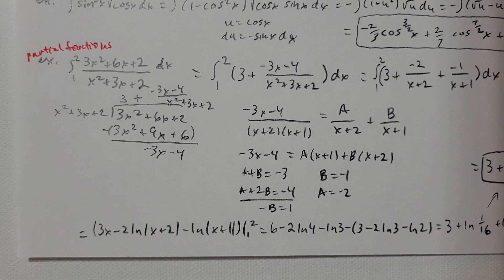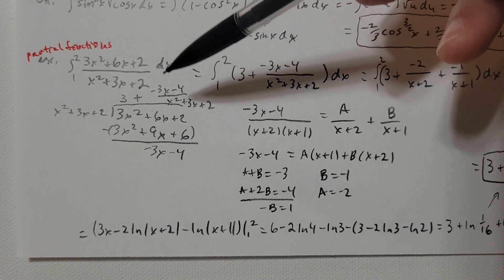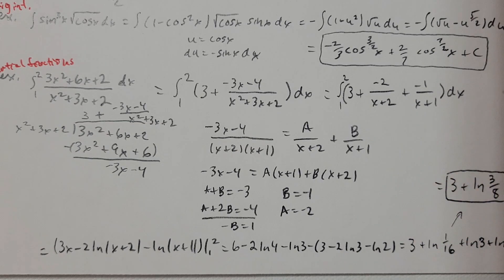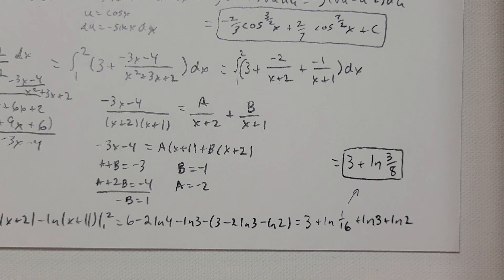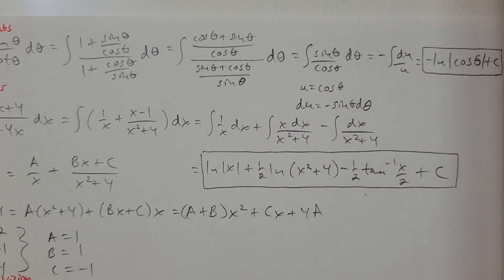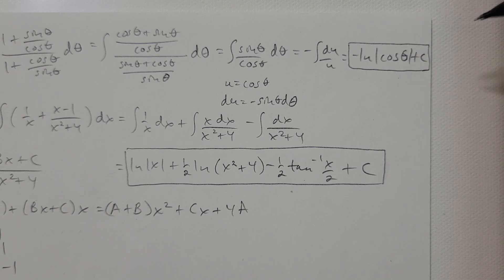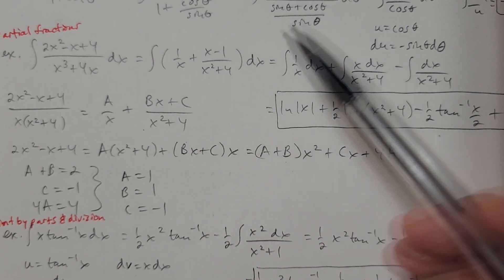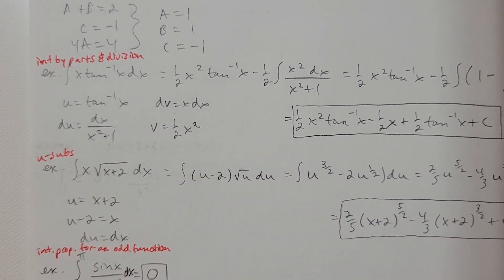Spielman 223 notes video #015